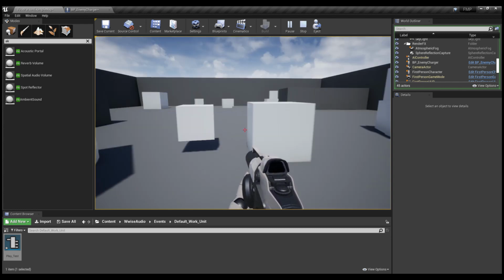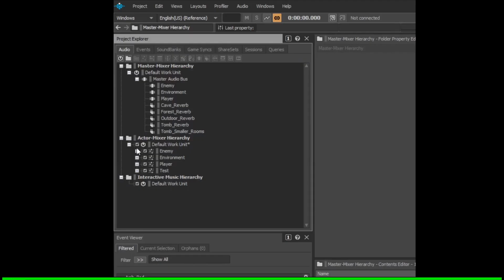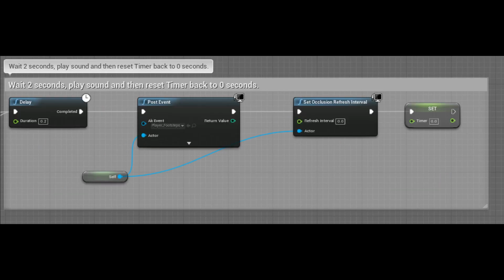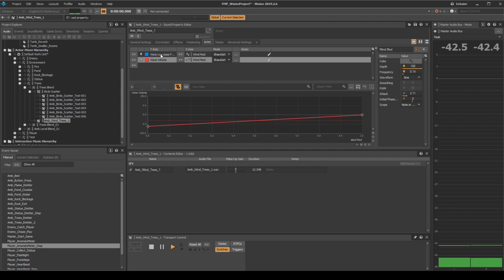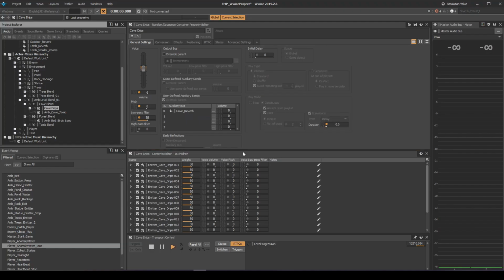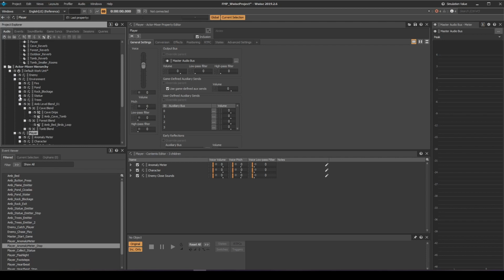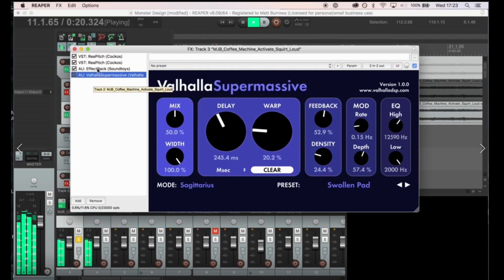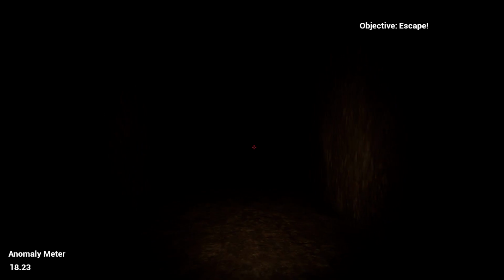Custom Unreal Engine + Wwise Project Overview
Full explanation of how I created and achieved the final outcome for my final major project of my BSc Music & Sound Design Technology course at the University of Hertfordshire.